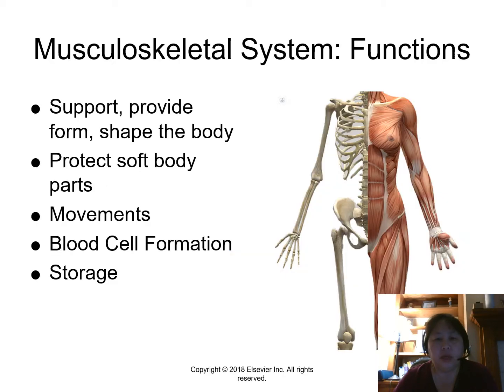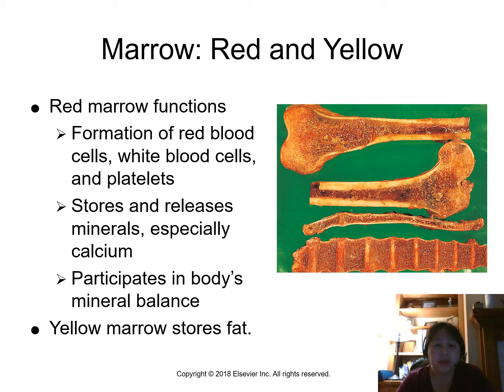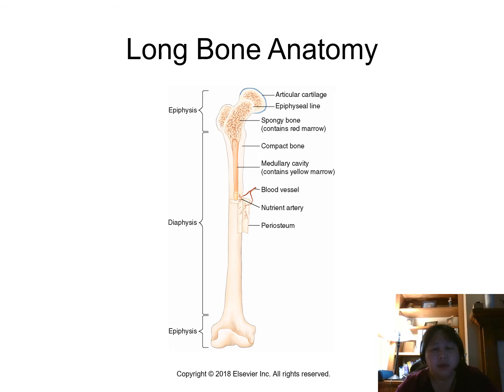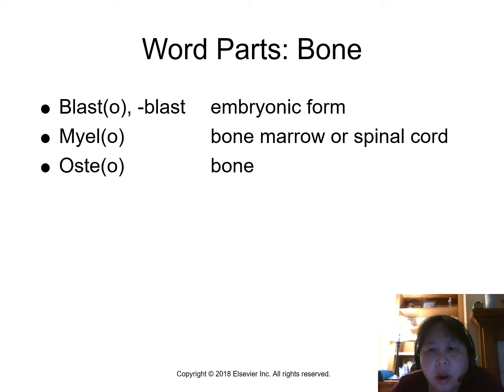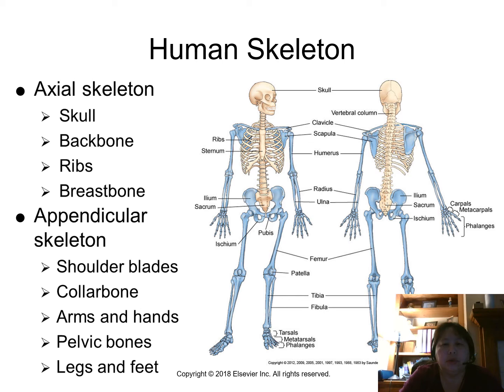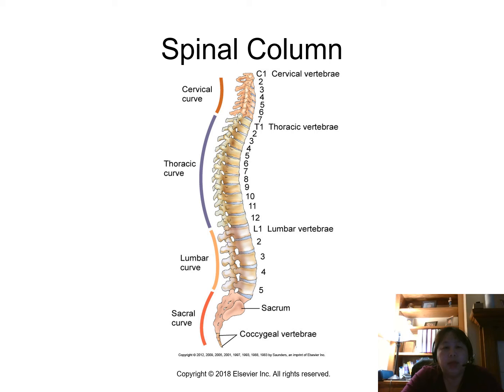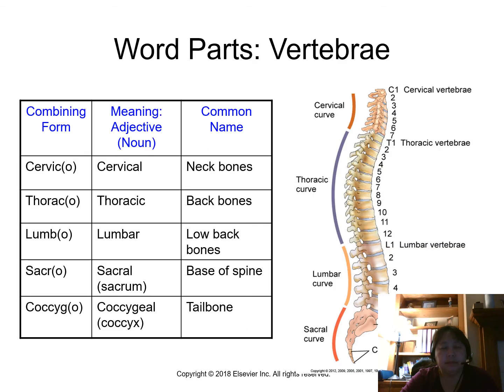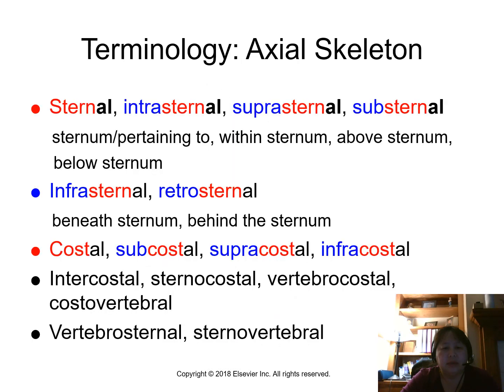Revised5 13 22MTChpt 9 MS System Session11 2